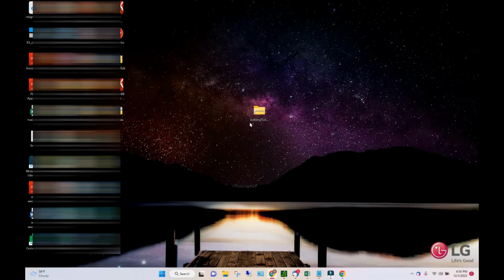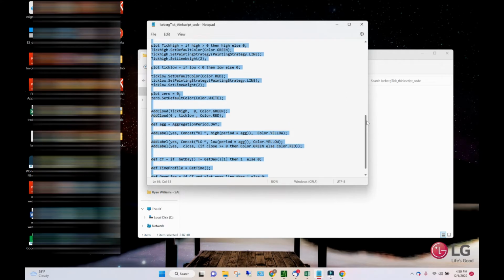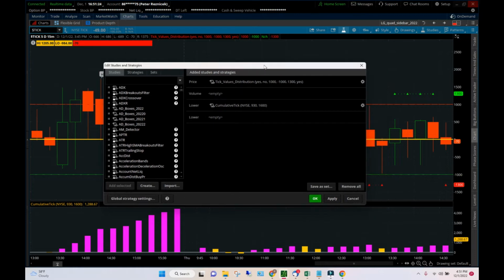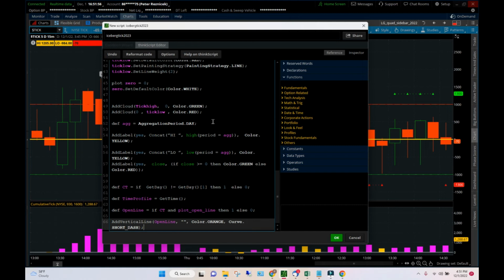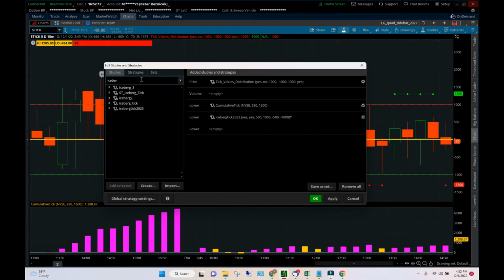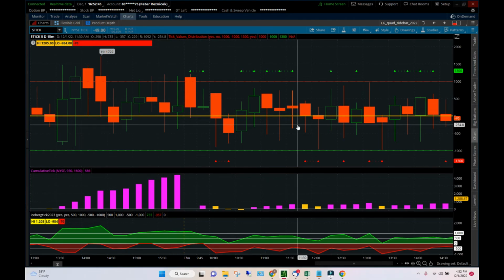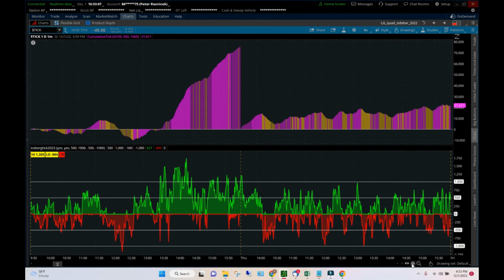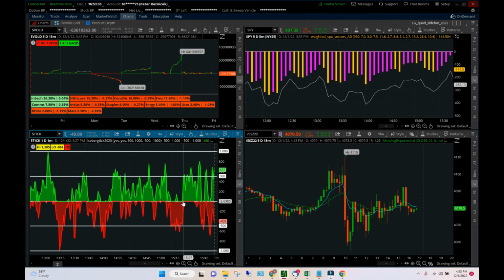Iceberg Tick - How to Install Video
This video will show you how to install the iceberg tick thinkscript on your thinkorswim platform.